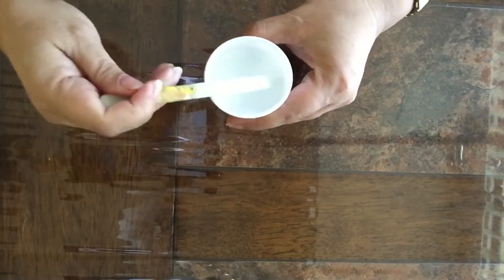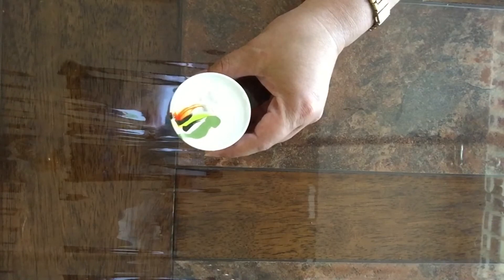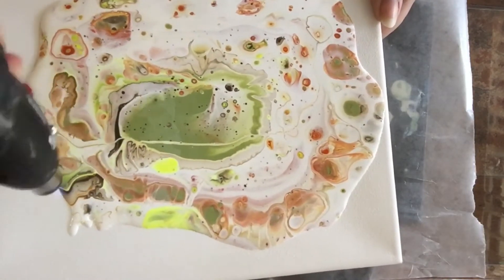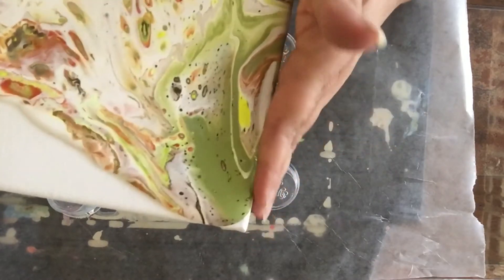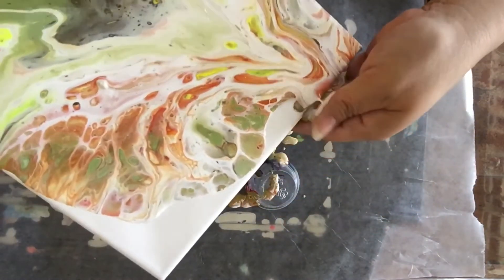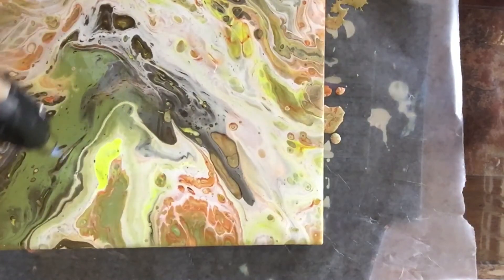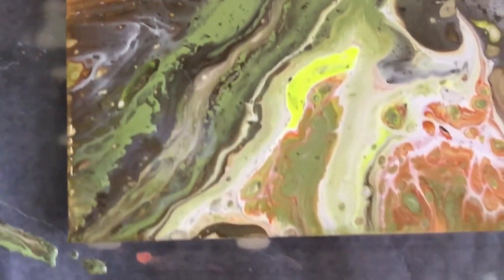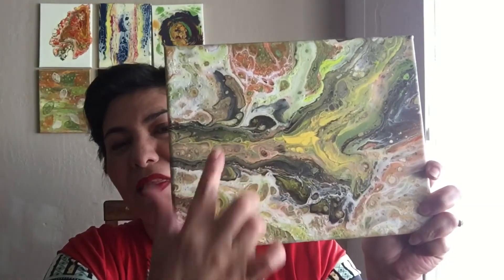October Giveaway. Acrylic Pouring Painting. Fluid Art. Acrylic Painting Techniques. (068)